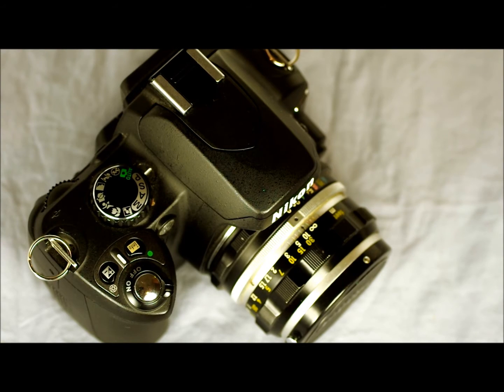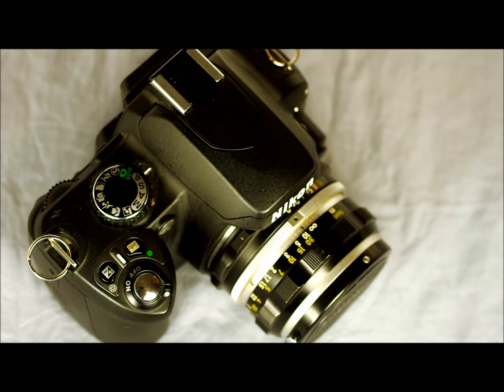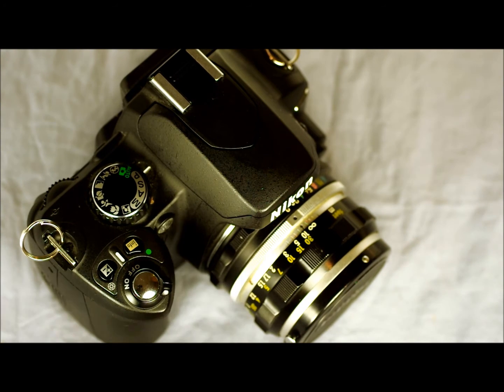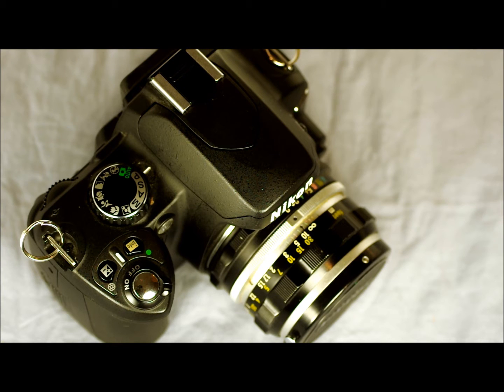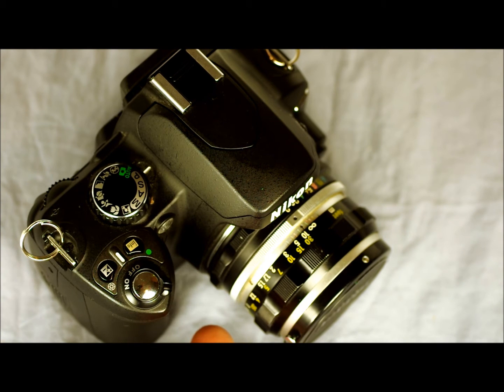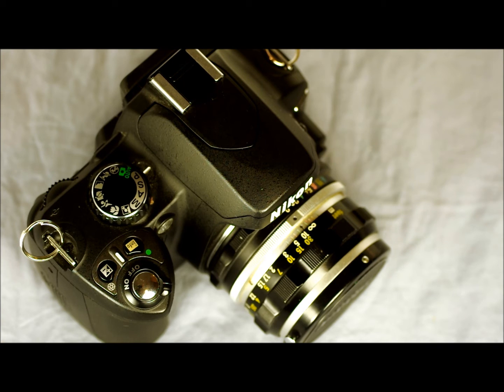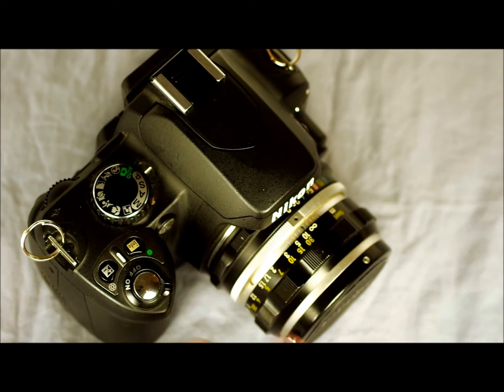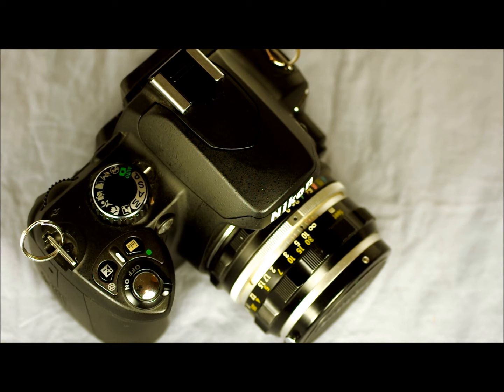Introduction to the Nikon D40, Video 6 of 12 (Sensor and ISO)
Nikon's D40 represented the first foray in the true entry-level DSLR market for Nikon. Succeeded by the Nikon D3000-series cameras, the D40 founded Nikon's entry-level DSLR family with strong DNA comprised of good image quality, no-frills usability, and a clean-ish menu system.

Each of the twelve videos in this series focuses on one or two different camera features. For a full playlist that allows you to cherry-pick videos by their title, follow this

Index:
Skip the Intro: 0:07
The Sensor: 0:14
Practical Use: 0:26
Optimal Sensitivity: 0:37
What is ISO?: 0:57
How the Camera Shoots at Different ISOs: 1:50
Samples at each ISO: 2:52